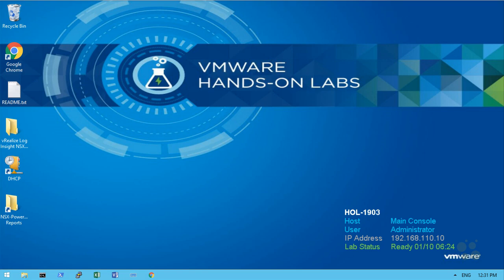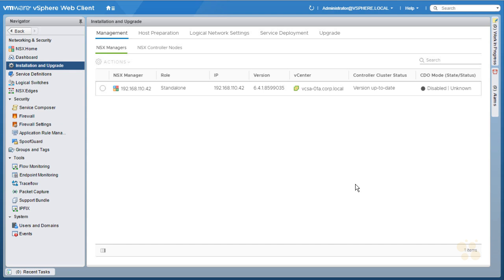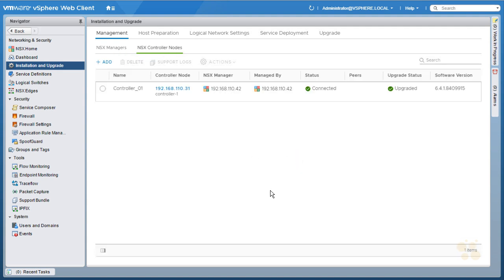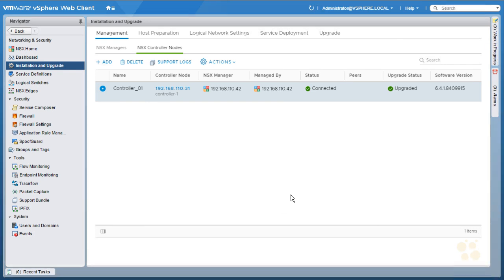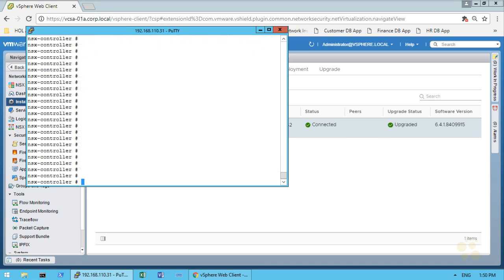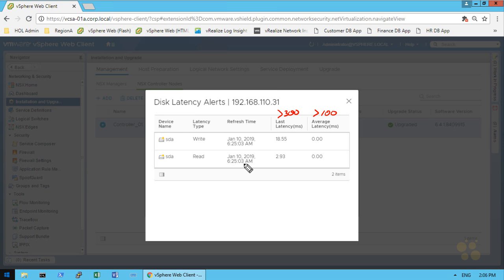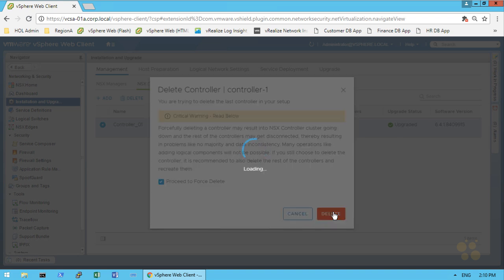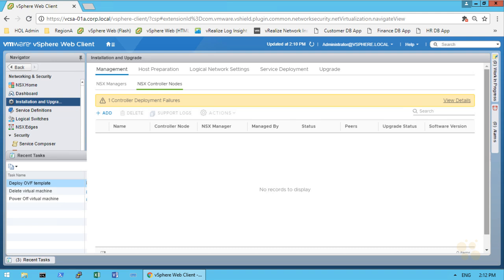06 Advanced NSX Controller Cluster Management